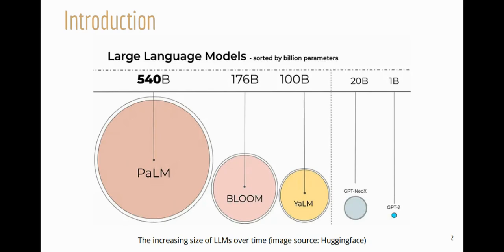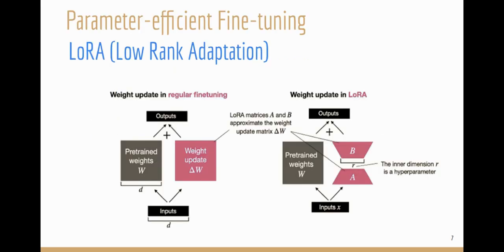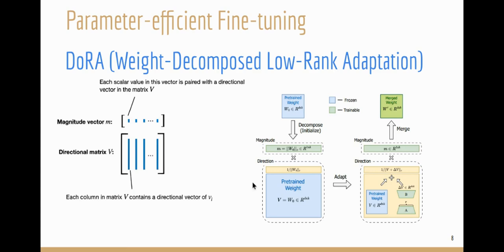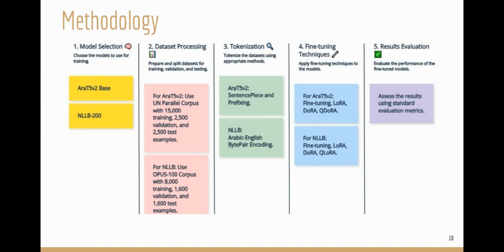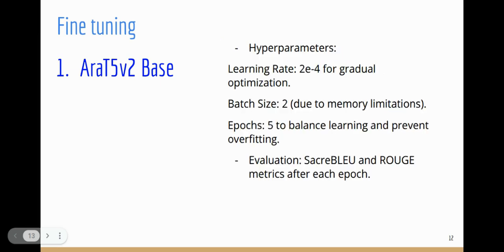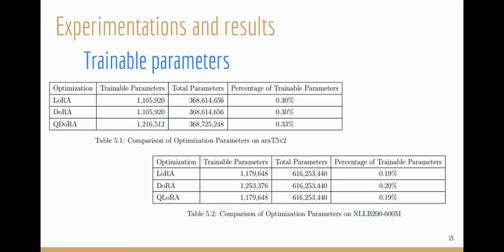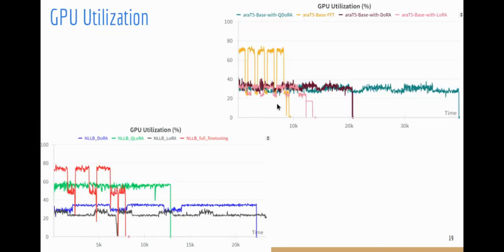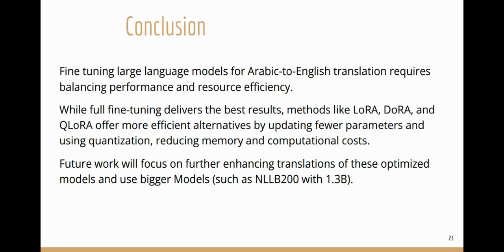A2I'25 - Paper#39 : PEFT for LLM-Based Arabic-to-English Machine Translation